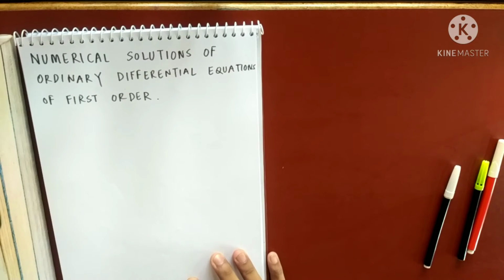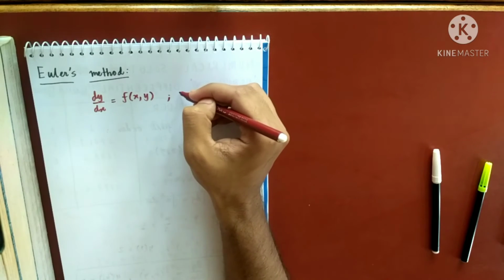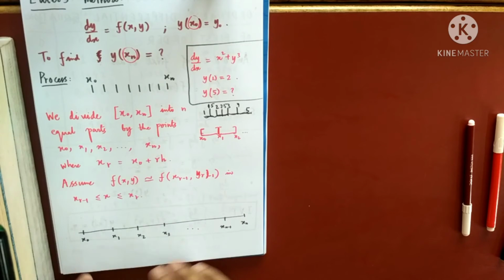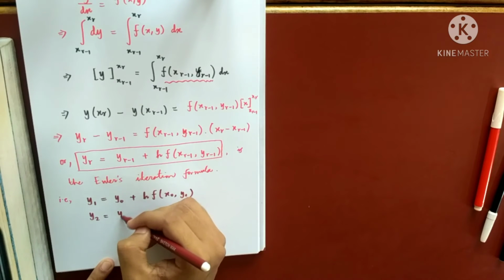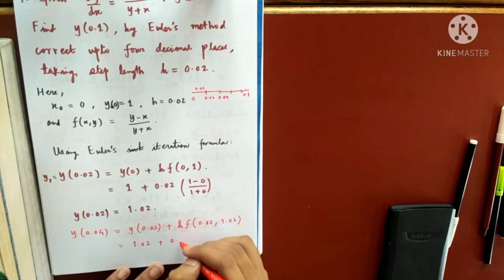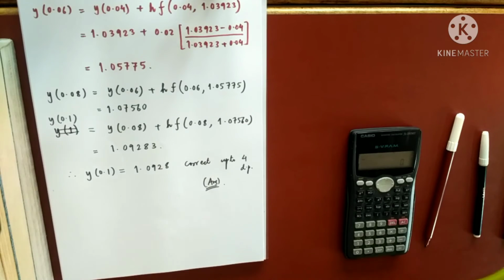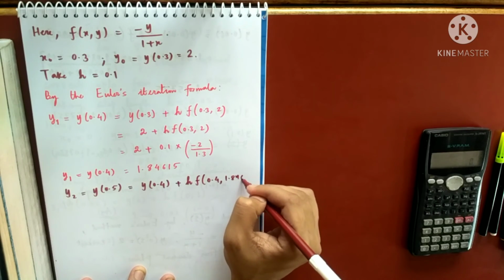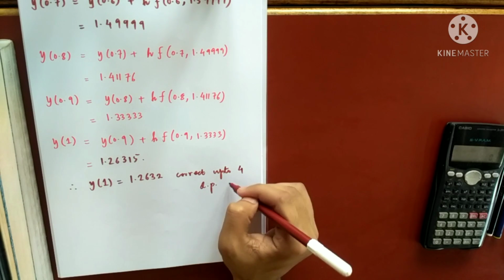Numerical Analysis- 17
Numerical solutions to ODEs: Euler's method.